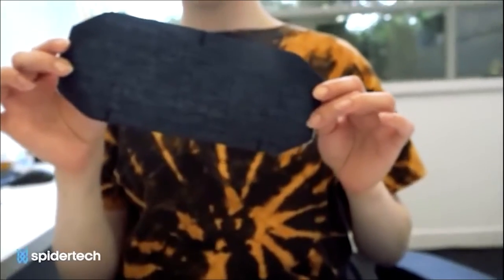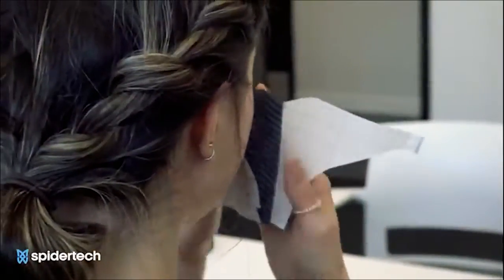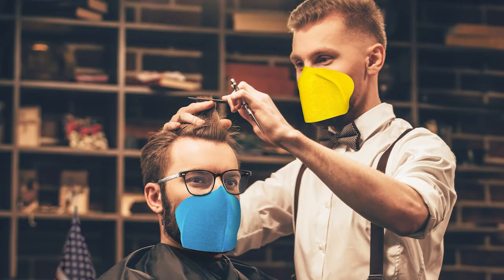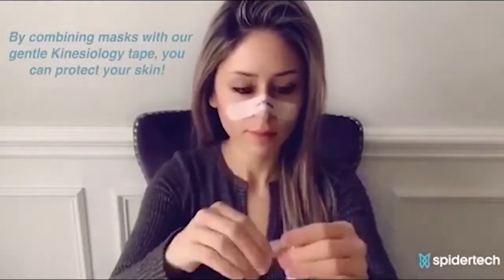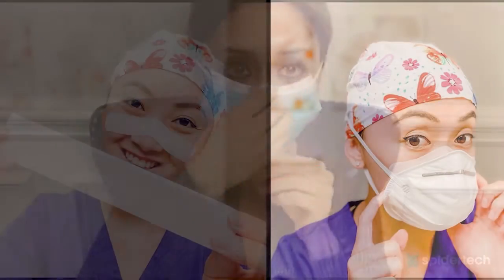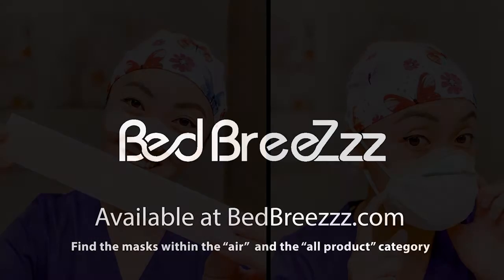BedBreeZzz Masks (ENG)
Ever wanted a masks that looks good and feel good ? The spidertech mask is for you !